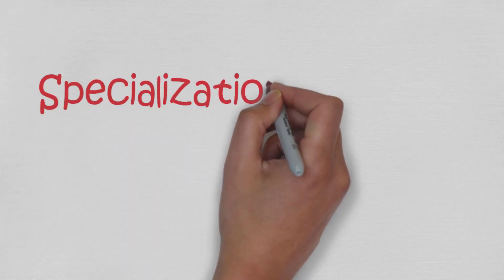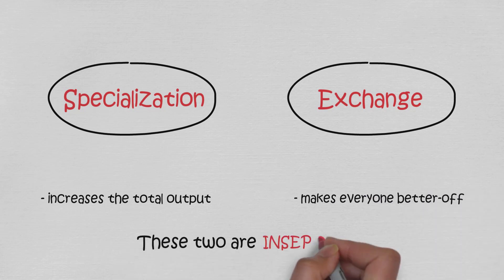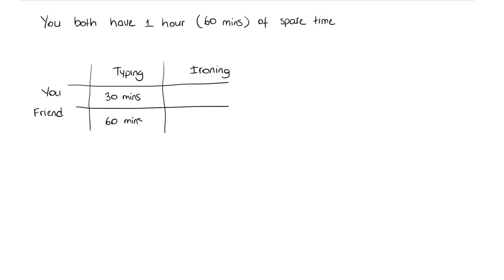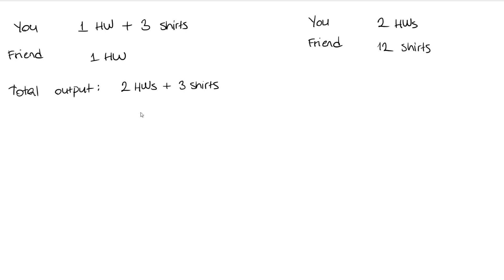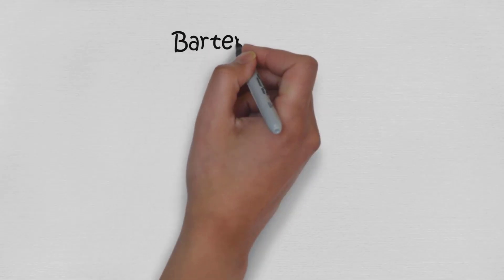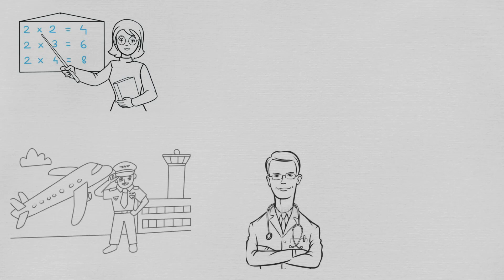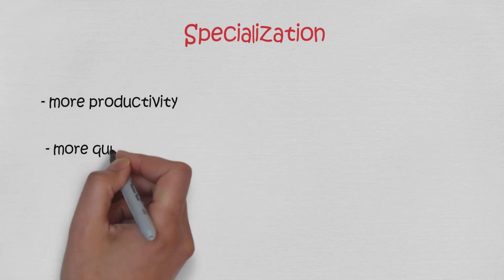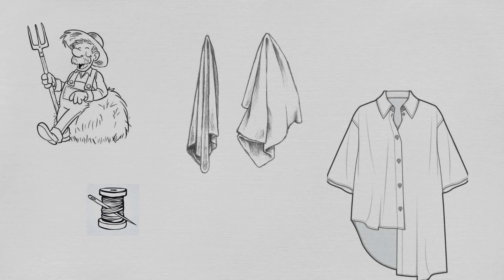How trading works - Specialization and Exchange, OUR way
Fast way to learn how trading works. All the basics of specialization and exchange theory explained in an entertaining way.
Tired of one hour long boring classes in Economics, Physics, Engineering classes?

In our channel everything is explained as concise as possible without sacrificing the essentials and details. Tons of entertaining animations and videos will keep you up focused.